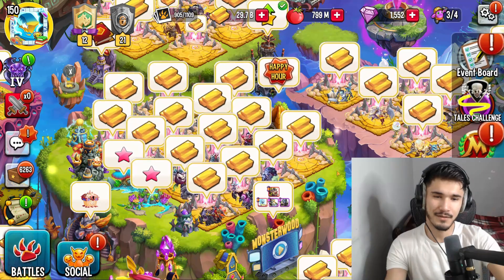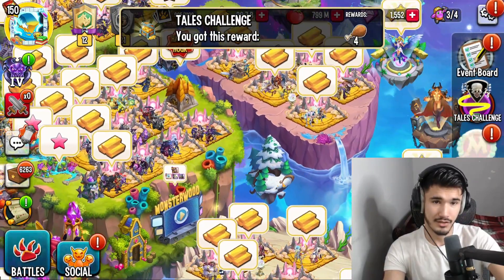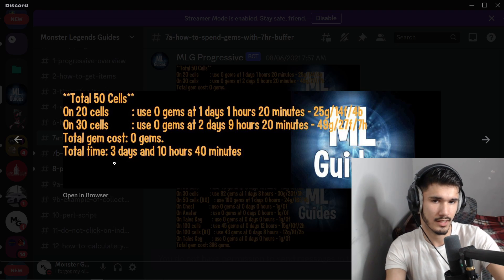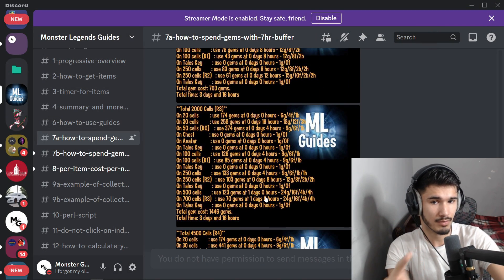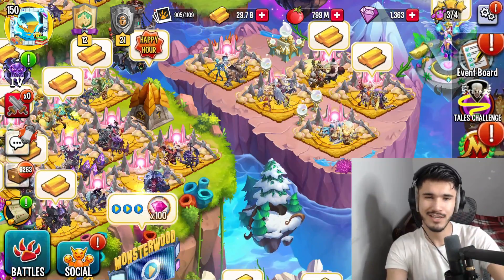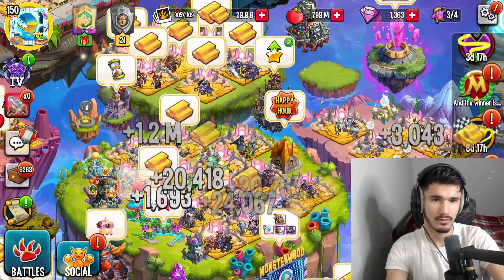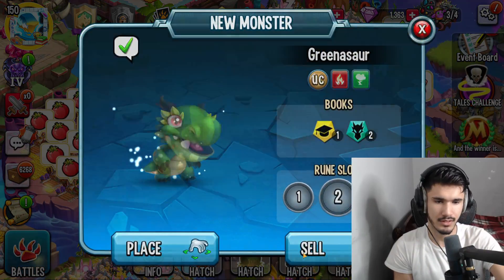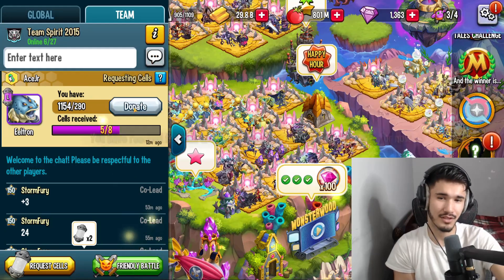Monster Legends: This NEW Tales Challenge Monster Is a MUST HAVE!!! | Skydkold Tales Gameplay!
⚔️ Monster Legends ⚔️